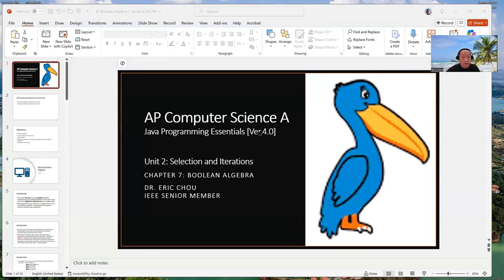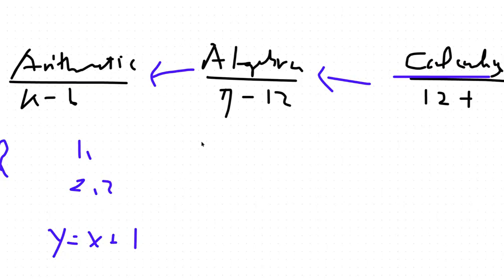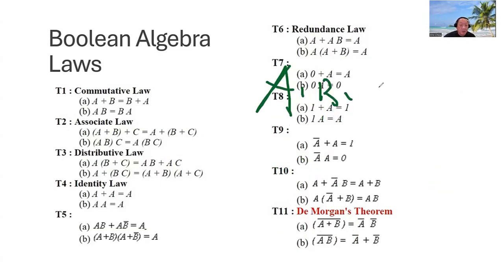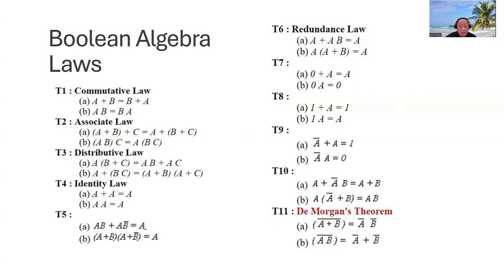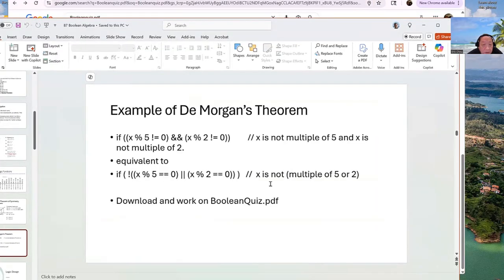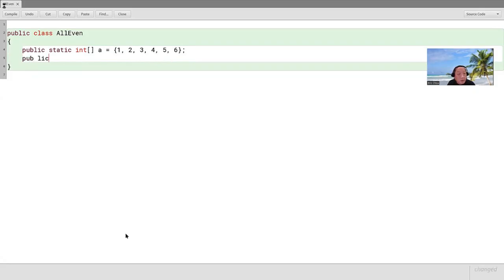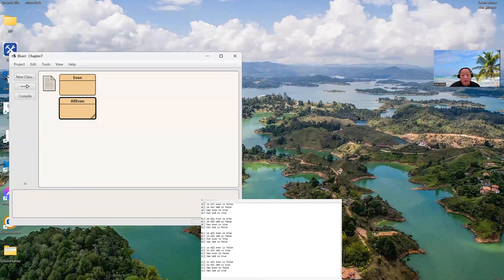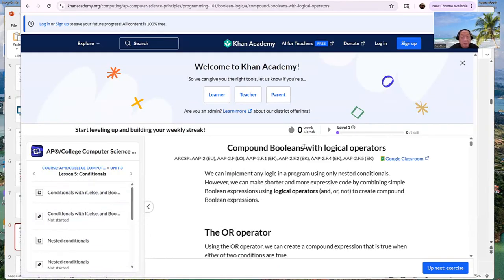Chapter 7: Boolean Algebra